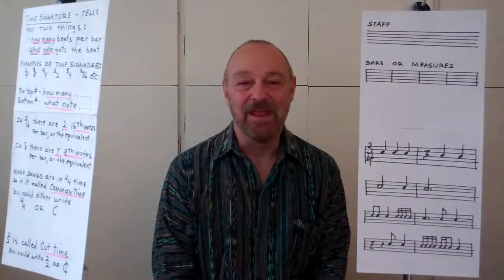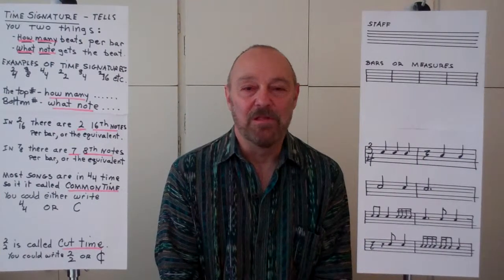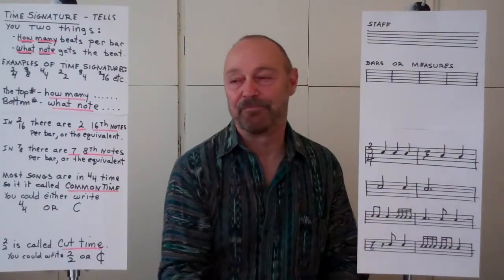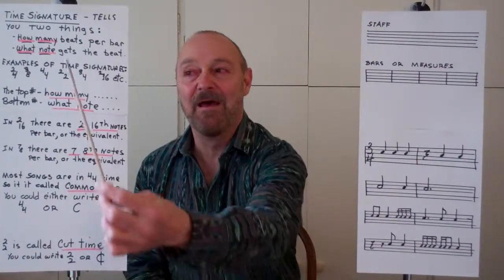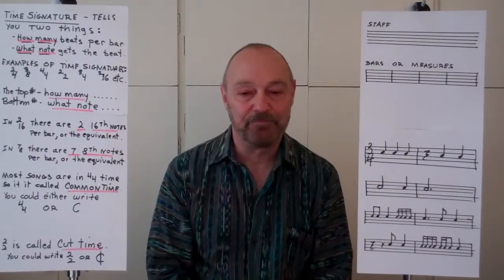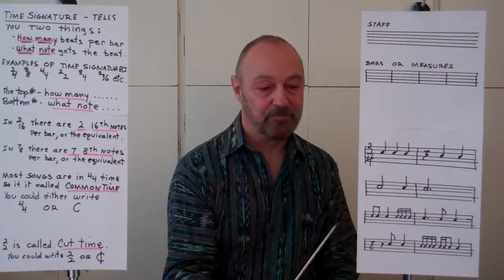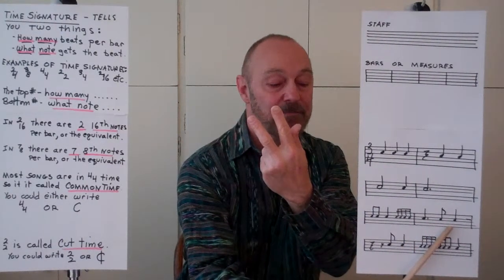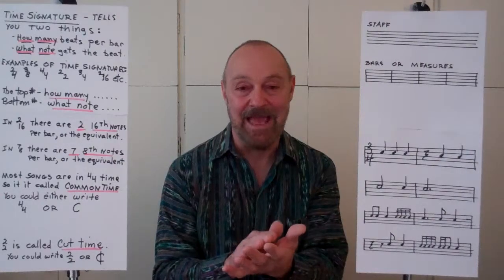Lesson 2 - Reading Music - Andy Pastorino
Lesson 2 in a series on reading music.

Andy Pastorino - Drum Lessons

Andy teaches privately in NYC, with a focus on rock, pop, and jazz styles.